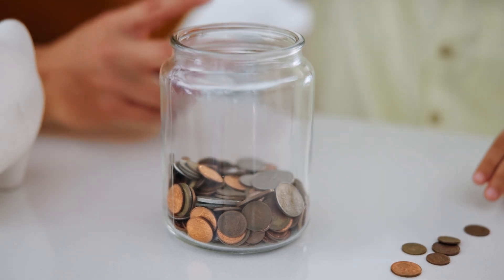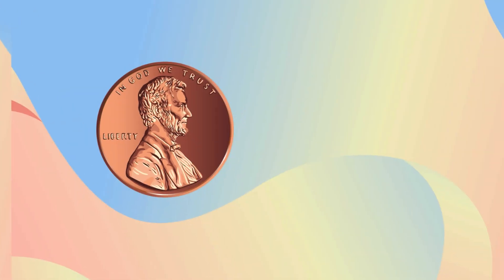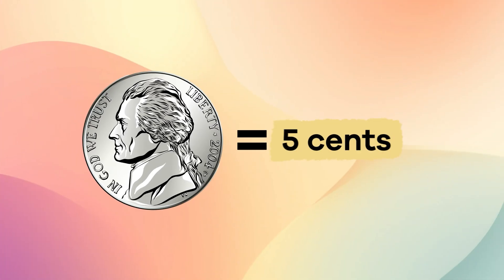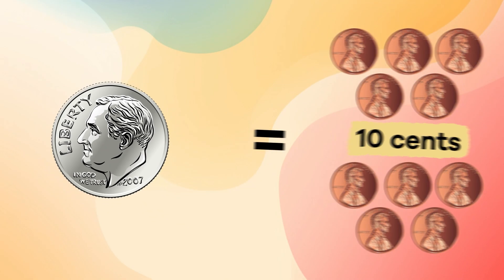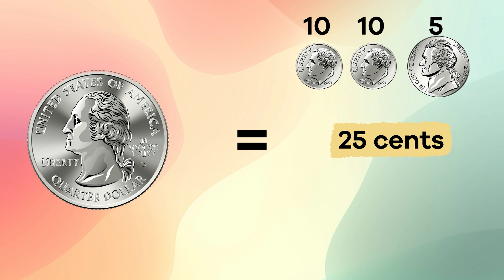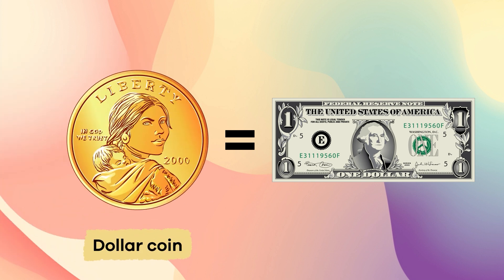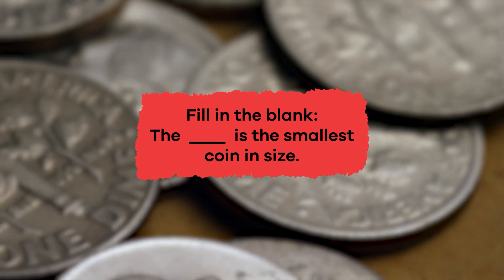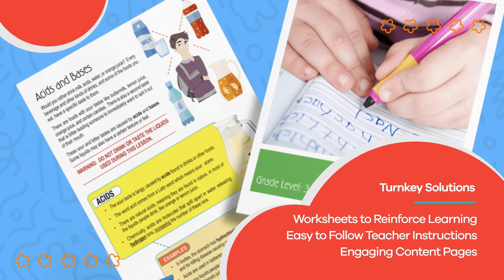Coins for Kids | Learn the value of US coins!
Do you know how many different coins we use in the US? If you said four, you'd actually be wrong. Don't forget about the half-dollar and dollar coins! They aren't used much, but you can still get them and use them if you wanted to. Keep watching to learn the value of all six coins and learn some interesting facts along the way.

We hope you and your student(s) enjoyed learning about coins! If you want even more information, head over to our website and download one of our many free lesson plans, full of activities, worksheets, and more!

What you will learn in Coins for Kids:
0:00 Introduction
0:47 The value of pennies
1:25 The value of nickels
1:58 The value of dimes
2:40 The value of quarters
3:12 The value of half-dollar and one-dollar coins
3:52 Review